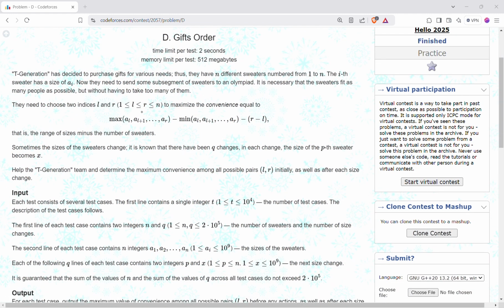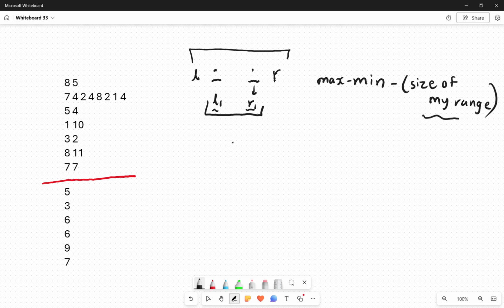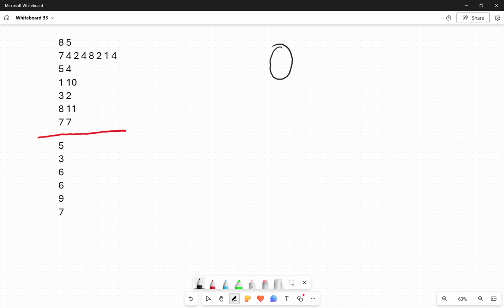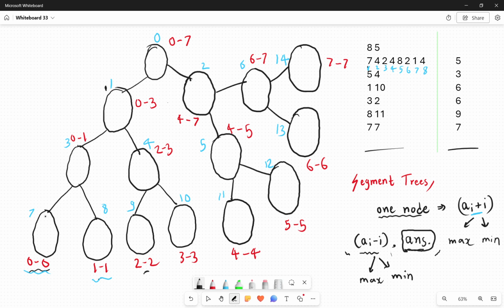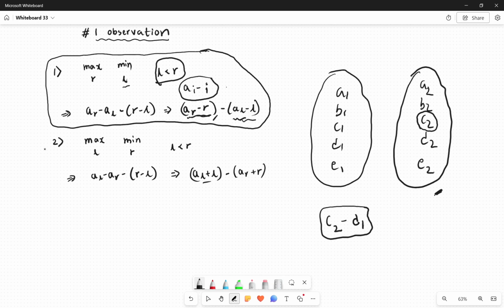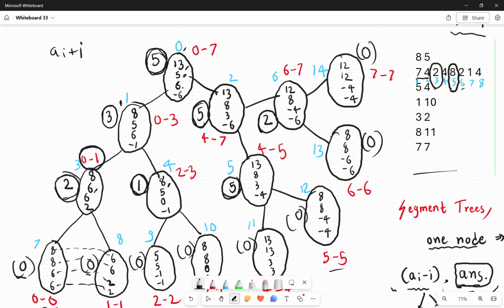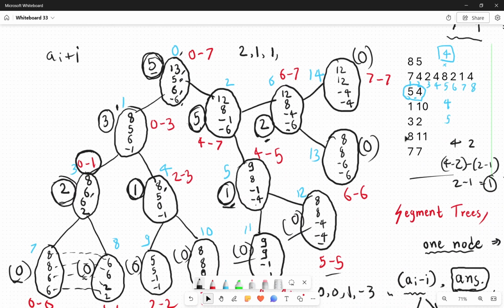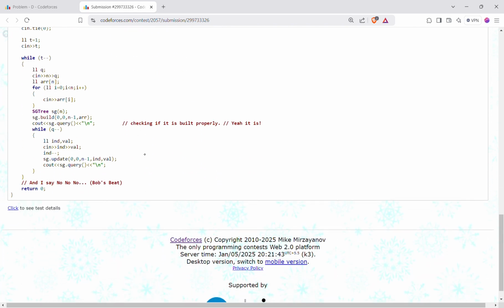Gifts Order Solution , Codeforces Round Hello 2025 Solutions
Time Stamps -
0:00 Intro to Problem
2:15 Solution Begins
33:19 Code Walkthrough

If you've not tried problems A,B,C from the contest, Link is provided in the description at the beginning, definitely try solving them on your own, and if you aren't able to solve any of those problems, here's the link for the post contest discussion